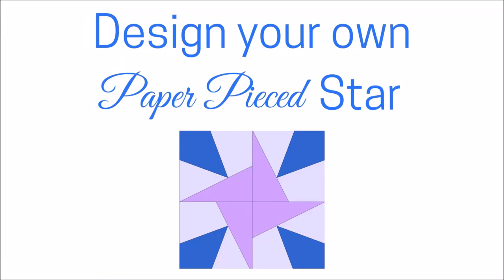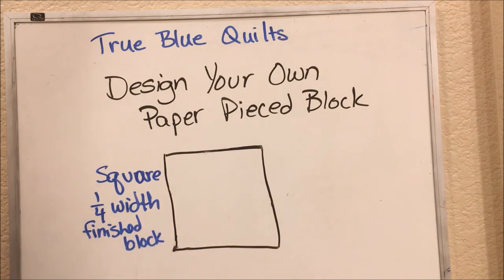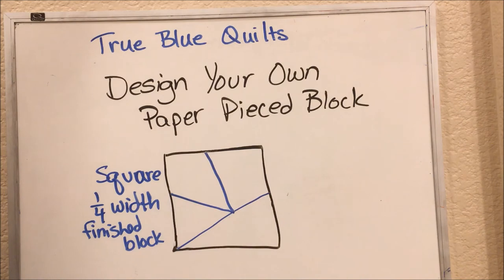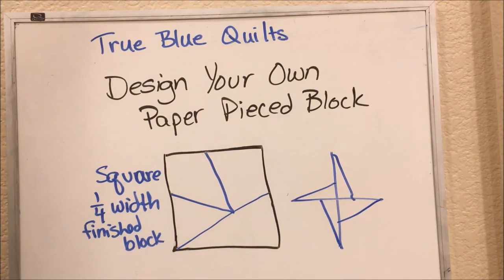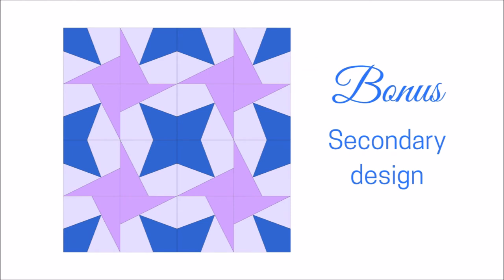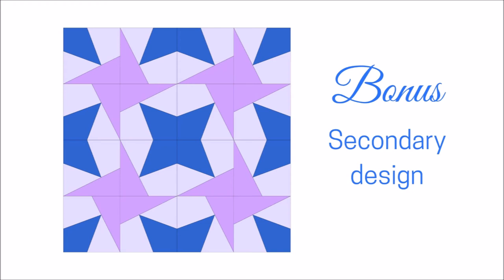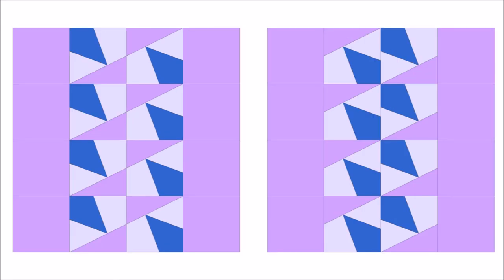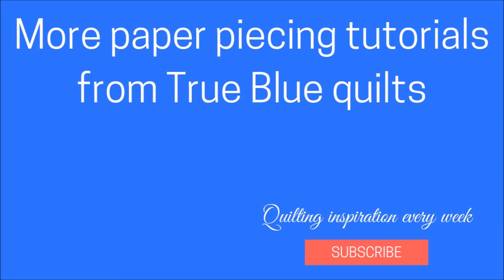DESIGN YOUR OWN PAPER PIECED BLOCK - four quadrants make a beginner-friendly star quilt project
Have you ever tried paper piecing? Design your own star quilt block, with several variations.